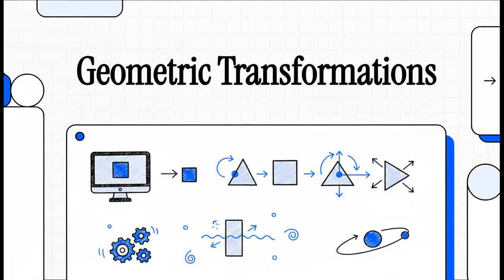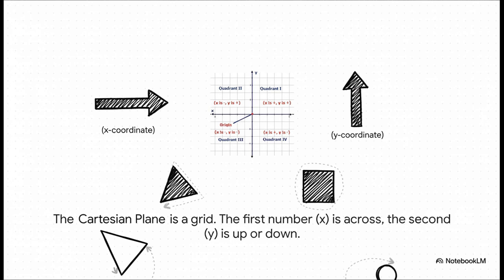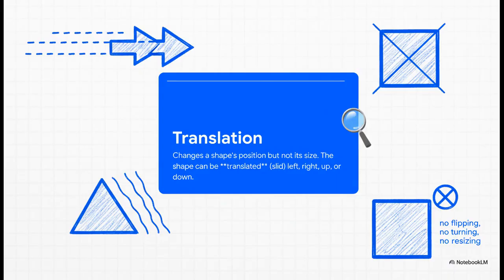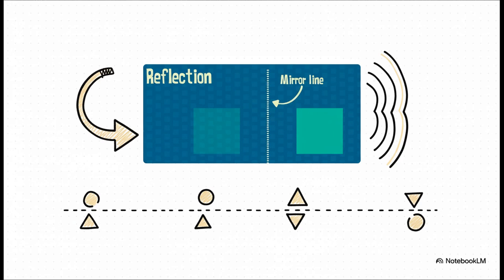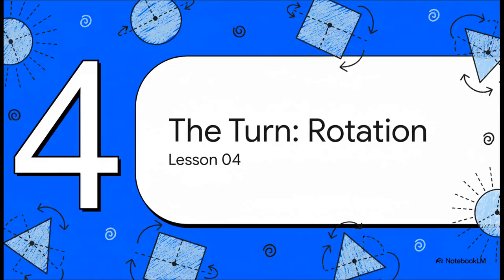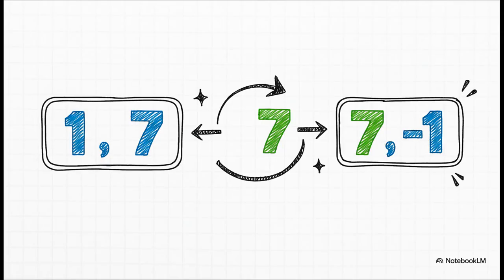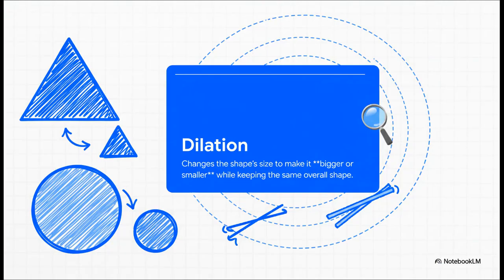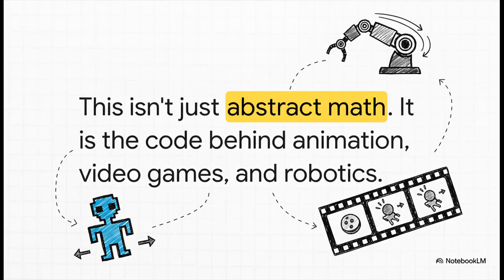Grade 7# Math#Geometric Transformations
Grade 7 Geometric Transformations on the Cartesian Plane
七年级 平面上的几何变换

These sources comprise a Grade 7 mathematics unit focused entirely on geometric transformations on a Cartesian plane. The initial lessons introduce the Cartesian plane, ordered pairs (X, Y), and plotting points, using real-world analogies like finding a book in a library. The curriculum then thoroughly explains the four main types of transformations: Translation (sliding/moving), Reflection (flipping across a mirror line), Rotation (turning around a fixed point), and Dilation (resizing by a scale factor). Detailed steps and rules are provided for performing each transformation, often emphasizing how the coordinates change, before moving on to practice problems and the correct verbal and mathematical notation for communicating transformations.
这些资源构成了一个七年级数学单元， 专门讲解笛卡尔平面上的几何变换 。课程伊始，便引入了笛卡尔平面、有序数对 (X, Y) 以及点的绘制 ，并运用在图书馆找书等现实生活中的类比进行讲解。随后，课程深入讲解了四种主要的变换类型： 平移（滑动/移动） 、 反射（沿镜像线翻转） 、 旋转（绕固定点旋转） 和缩放（按比例缩放） 。课程提供了每种变换的详细步骤和规则，并着重强调坐标的变化，最后通过练习题讲解了变换的正确文字和数学符号表示方法。